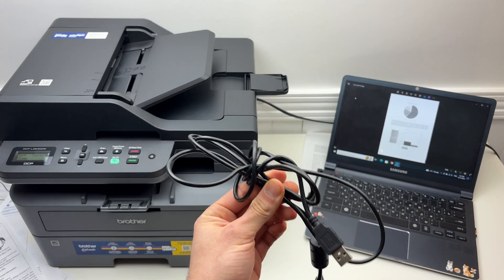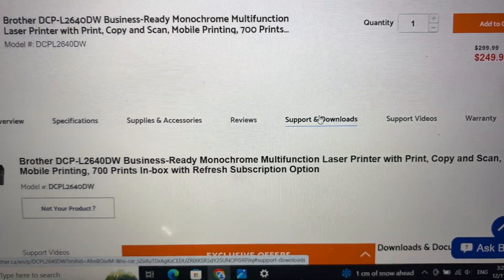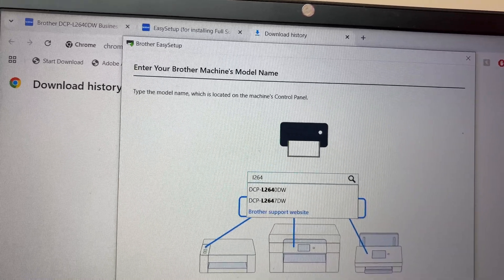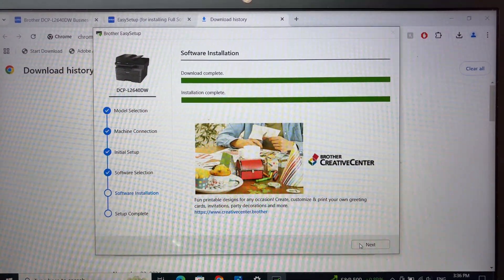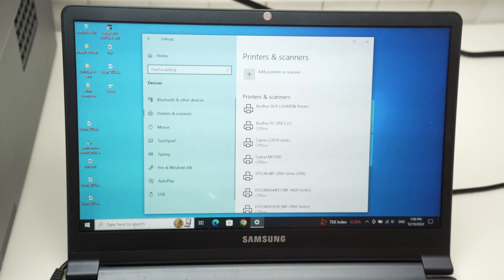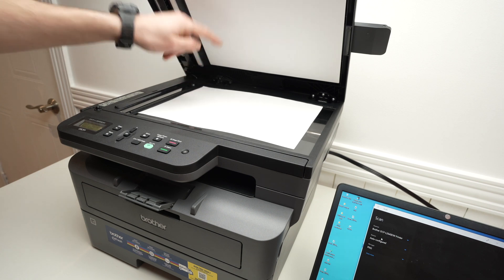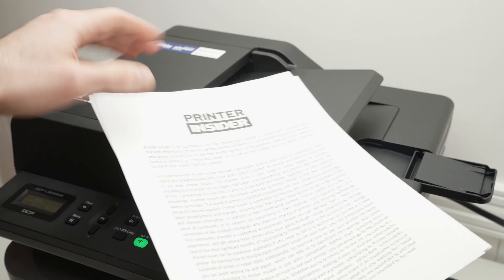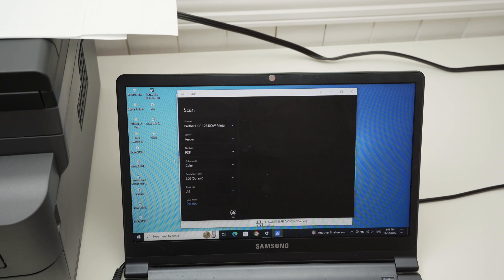How to Setup Brother DCP-L2640DW With USB Cable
Here is how to fully setup your Brother DCP-L2640DW printer with an USB cable if you don't want to use the wifi.

Amazon Links↓↓
➜Brother DCP-L2640DW
➜Brother Genuine TN830XL
➜ Non Original TN830XL Toner